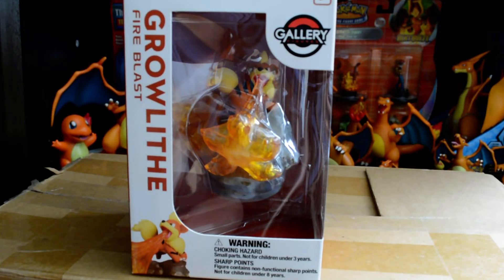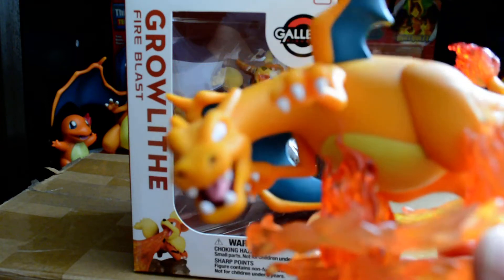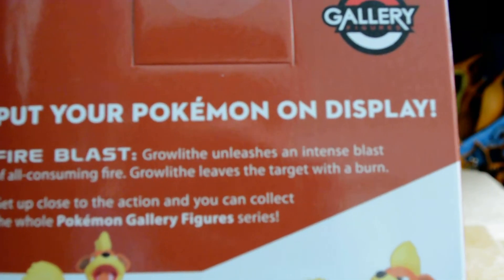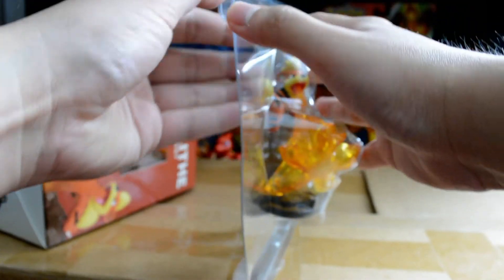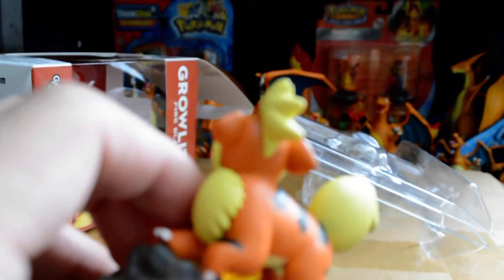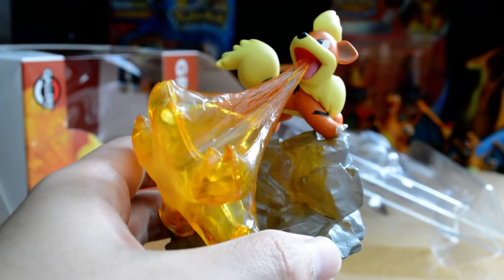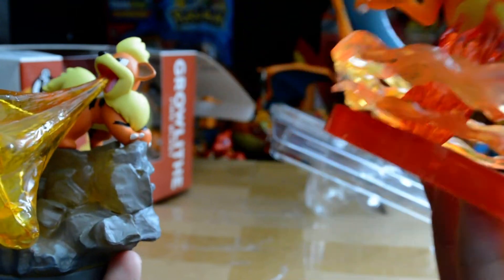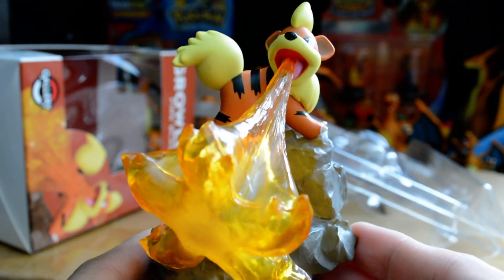Growlithe Pokemon Gallery Figure by Pokemon Center Unboxing with Quick Review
Growlithe Fire Blast Pokemon Center Gallery Figure
Available at Pokemon Center retails at 16.99
Approximately 2 1/2"